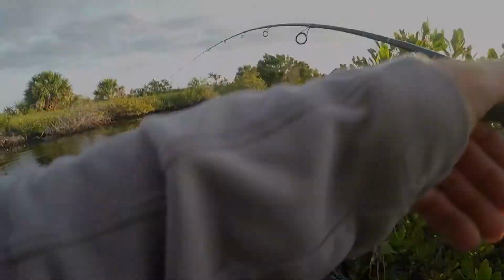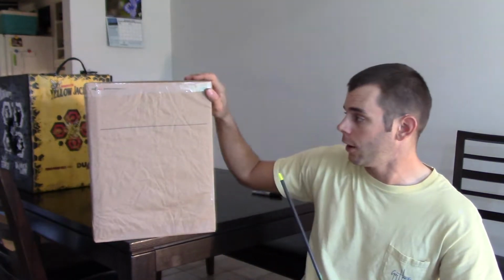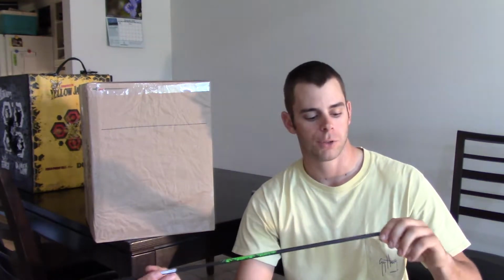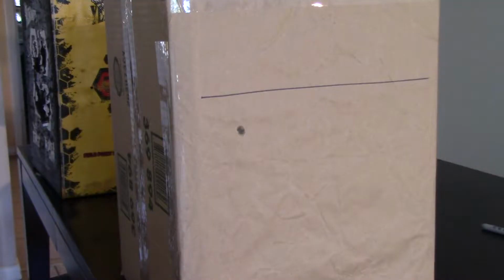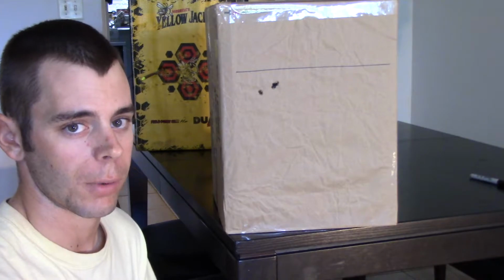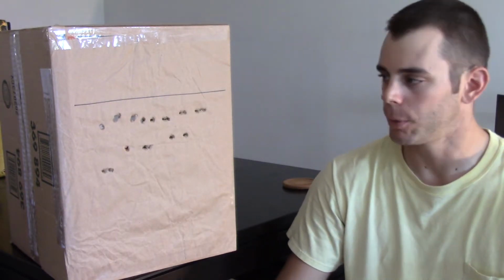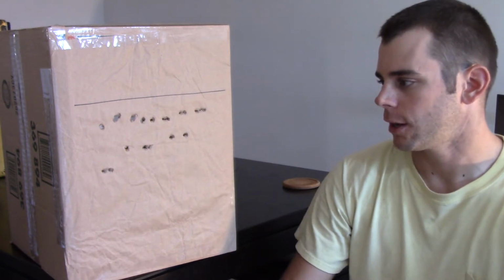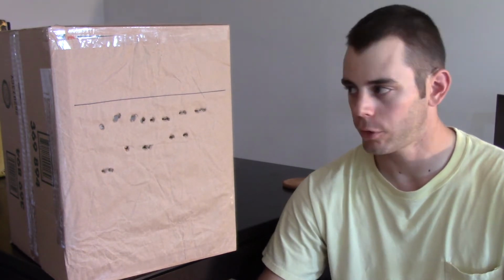How to Nock Tune Your Arrows | Get Great Broadhead Flight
A short video going over the basics of nock tuning a bare shaft and the importance of nock tuning to get excellent broadhead flight. I have started nock tuning my arrows and It is helping them fly just like a field point.